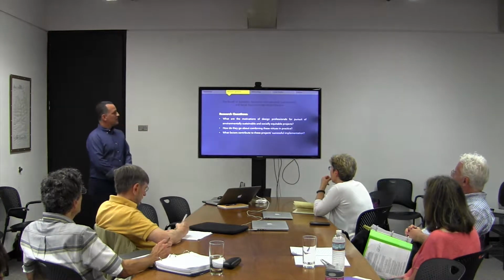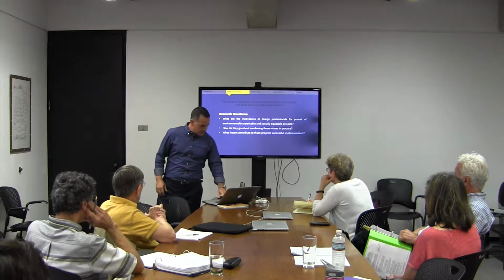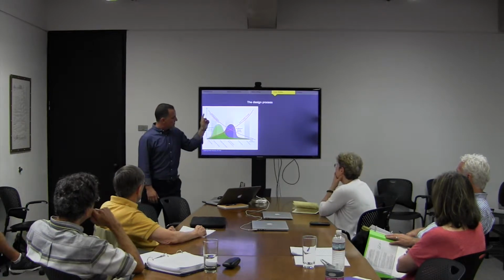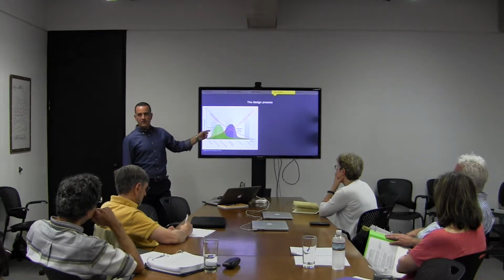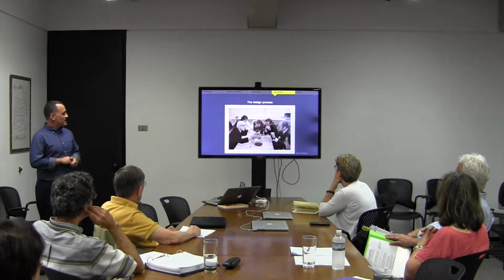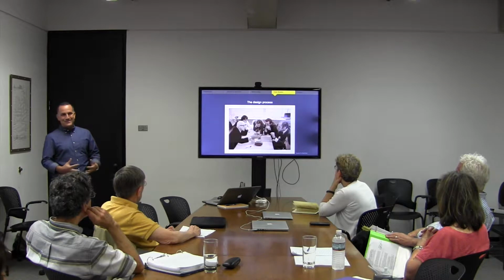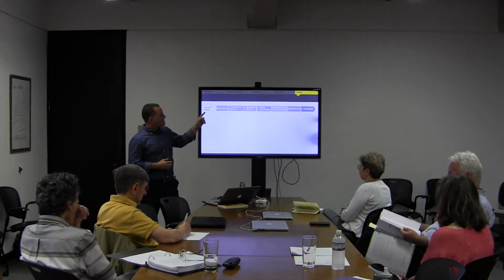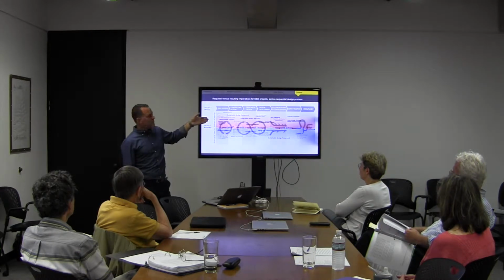Boaz Kedar PhD defense 7 18 2017